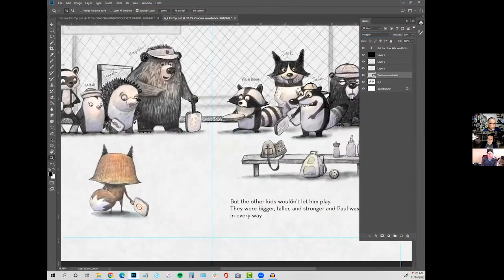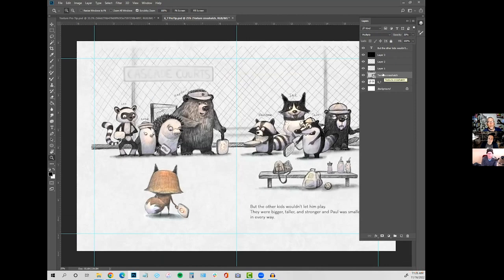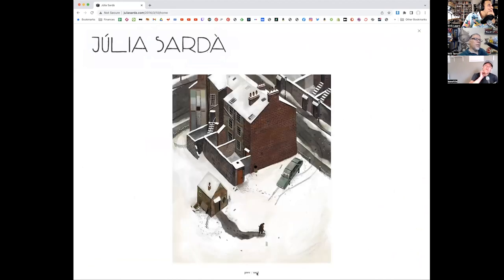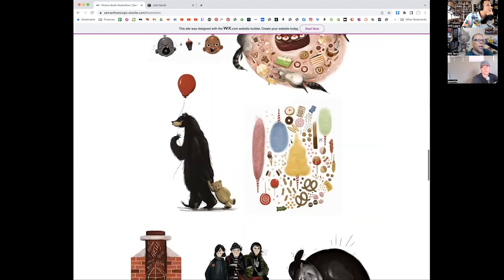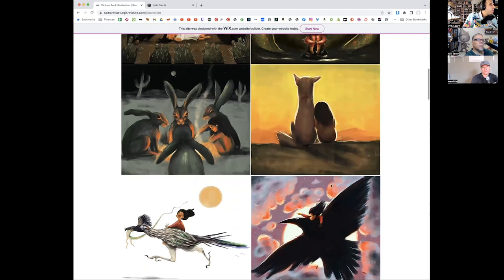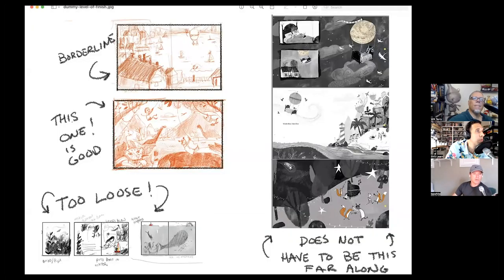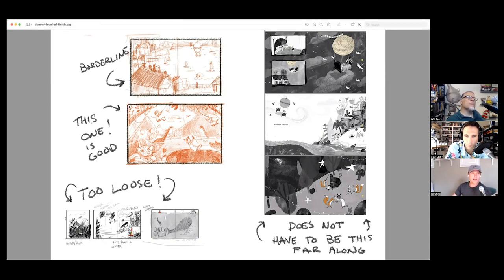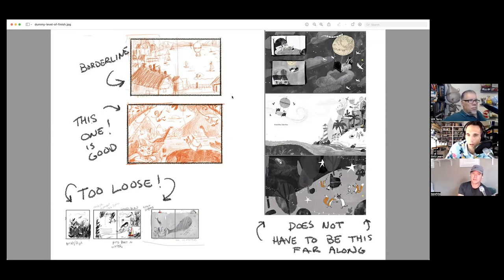Is My Art Director Doing This Right? | 3PP #136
Over 80 courses of instructional content. Your clear path to becoming a working illustrator starts with SVSLearn.

SUBMIT YOUR PODCAST QUESTION HERE

Am I talented, or are they lying to me? What does an art director do? In this episode, Jake Parker, Lee White, and Will Terry answer these questions and discuss how to pull off an outdated style.